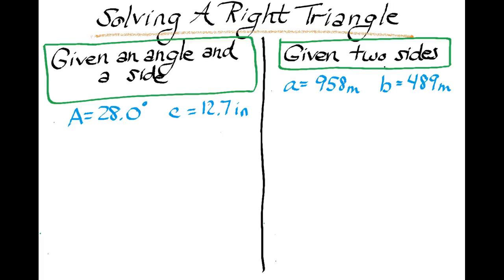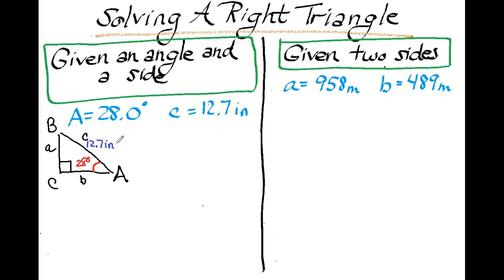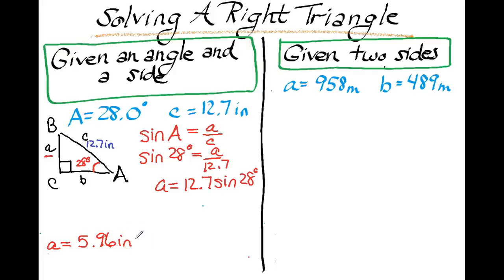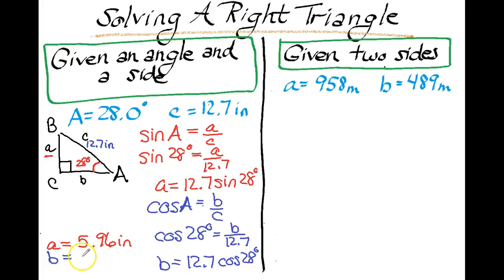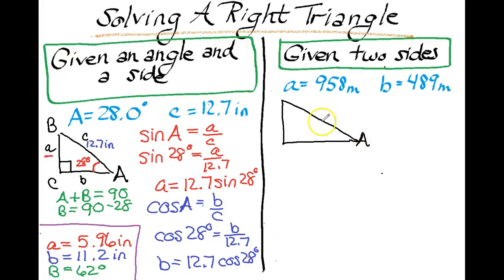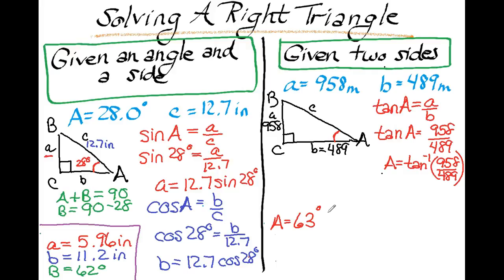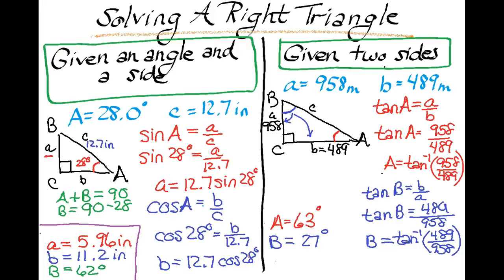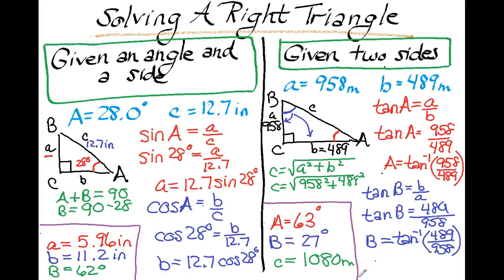Solving Right Triangles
Two examples of how to use the given information to solve for the missing sides / angles of a right triangle.